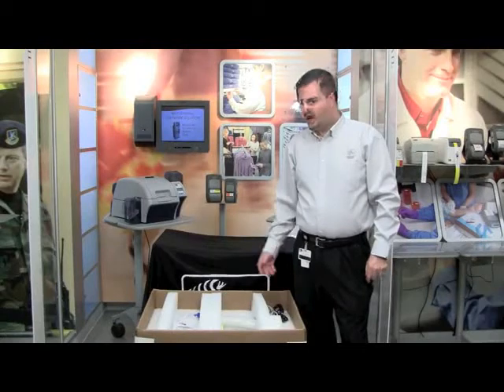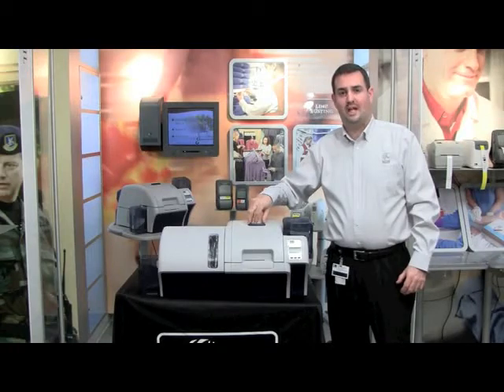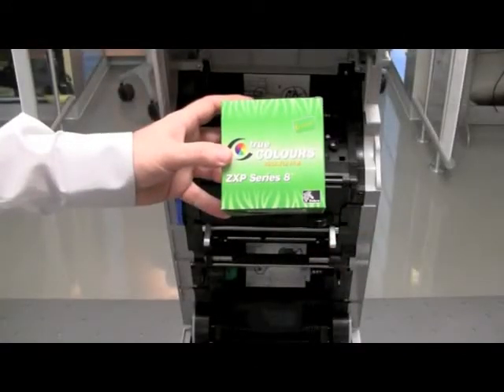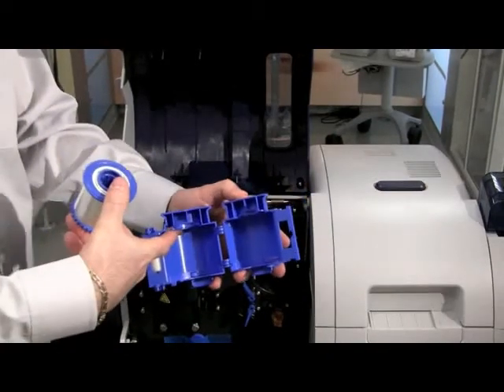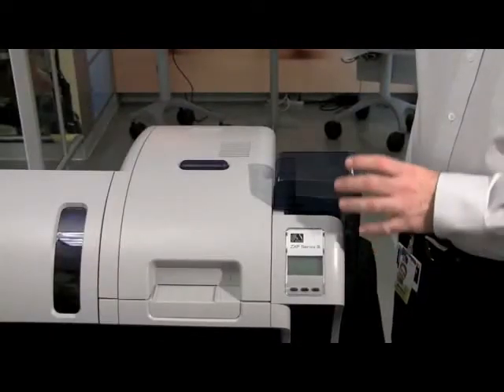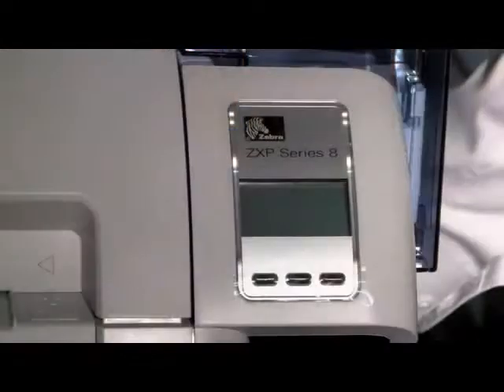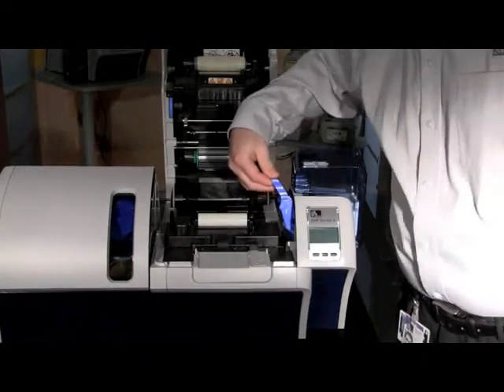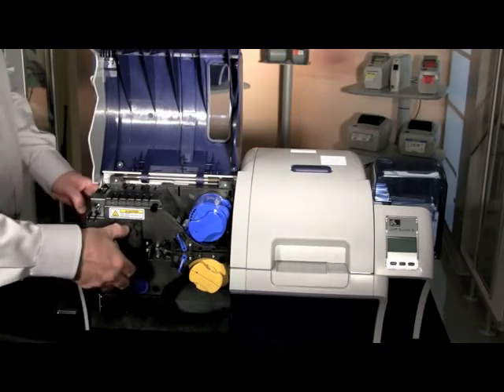Zebra ZXP Series 8 (retransfer) card printer set up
Zebra Card Canada, by CDN Print Plastic.  How to set up and operate a Zebra card,  ZXP series 8 re-transfer printer.  ZXP8 offers near photographic card printing, ideal for a gift card printer, highly secure photo ID badges: Government issuance cards, Drivers License cards.   Printer options include:  Magnetic stripe encoding, Smart card contact station, Enclosure lock, lamination module,  contactless MiFARE encoding, and wireless card printing.